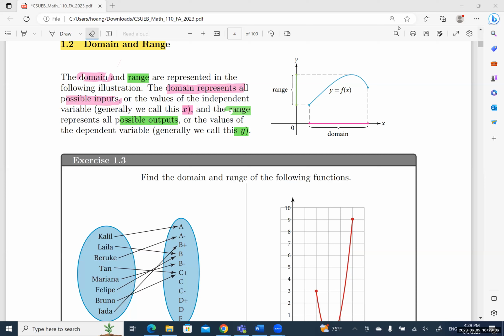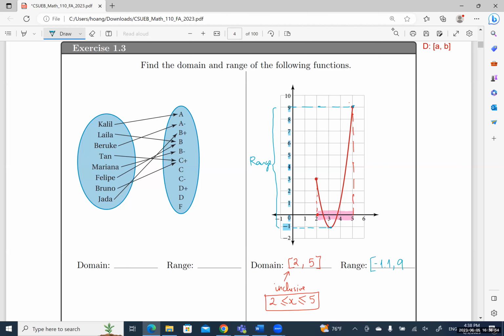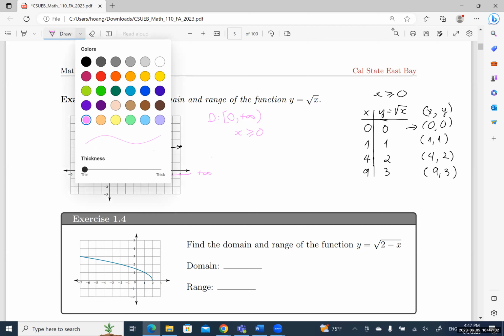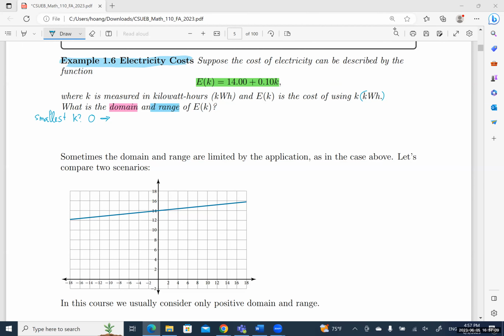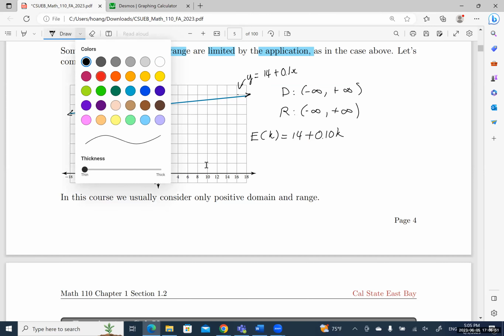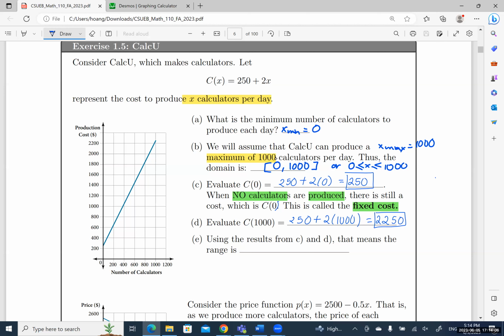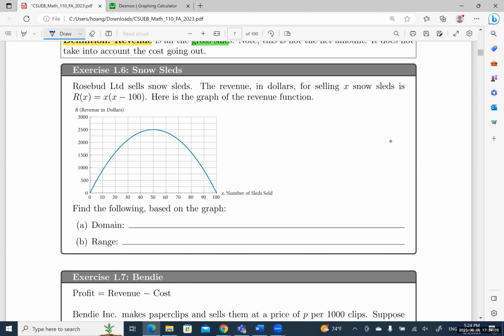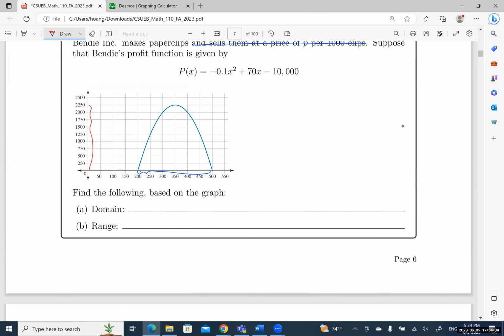1.2 Domain and Range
Mr2 is teaching Math110 1.2 Domain and Range